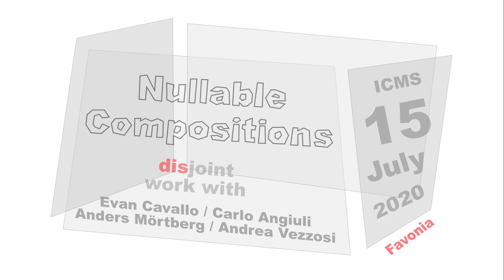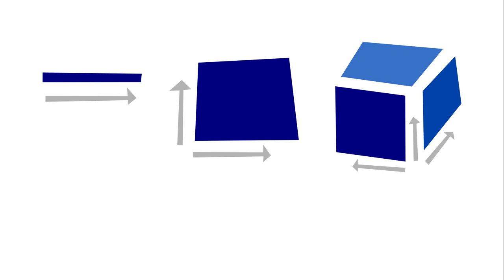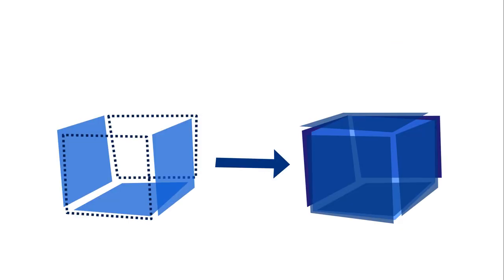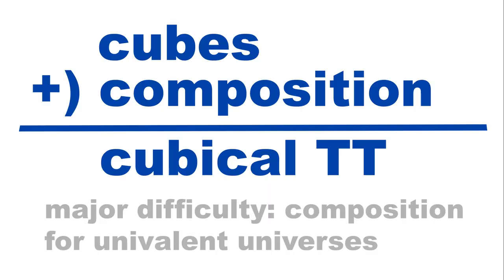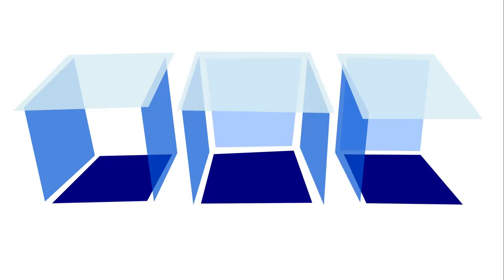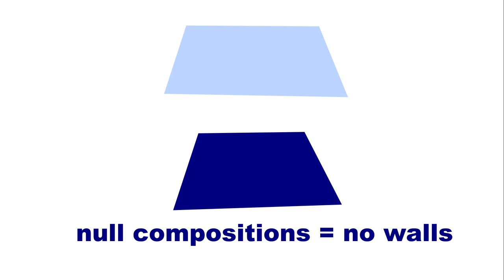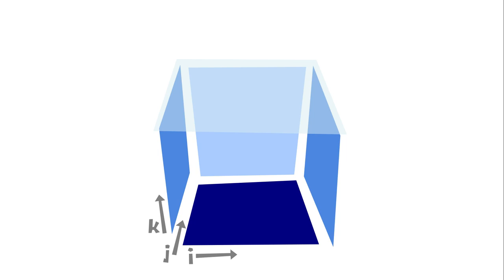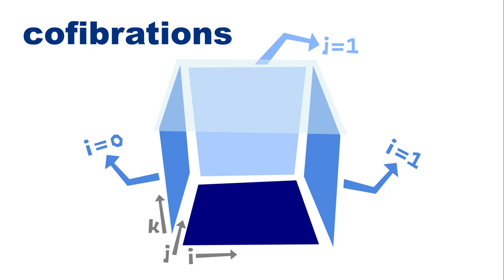Nullable Compositions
Q&A at 16:10 CEST / 10:10 EDT / 9:10 CDT on 2020/7/15